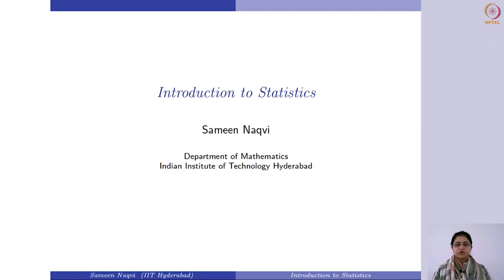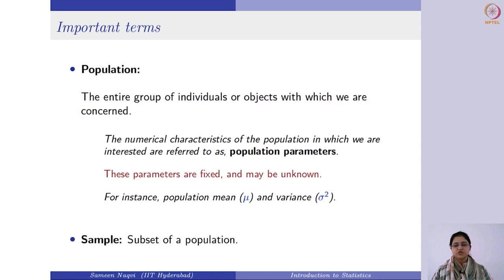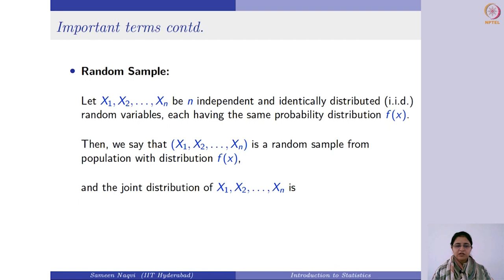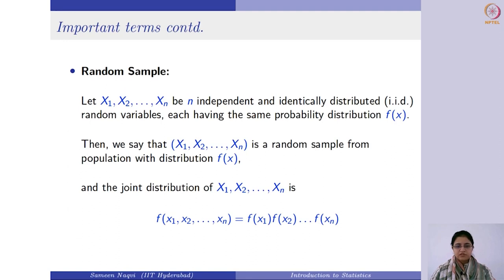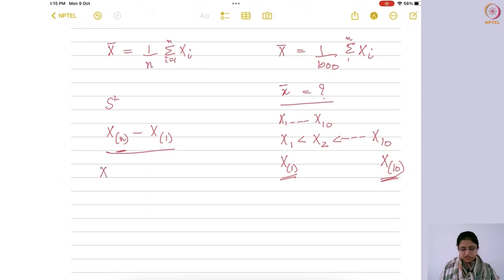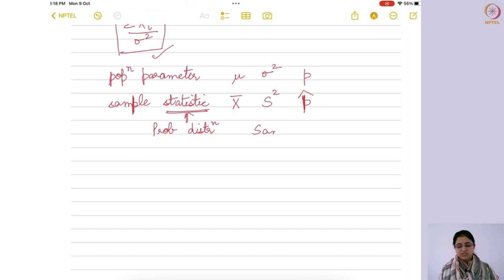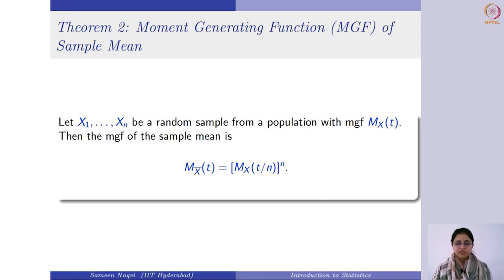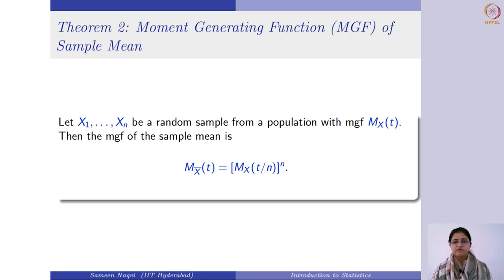Sampling distribution of sample mean